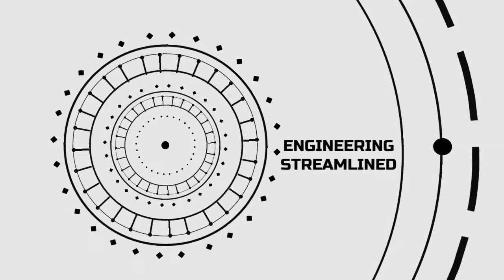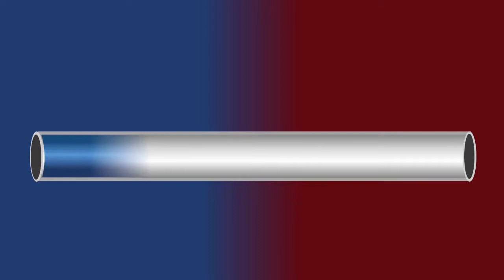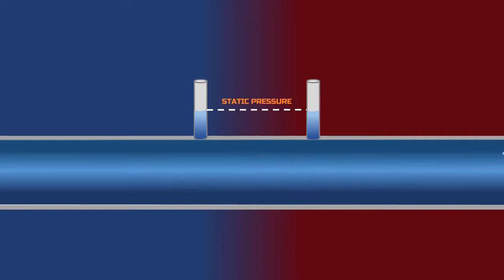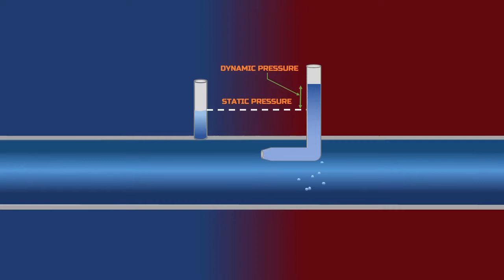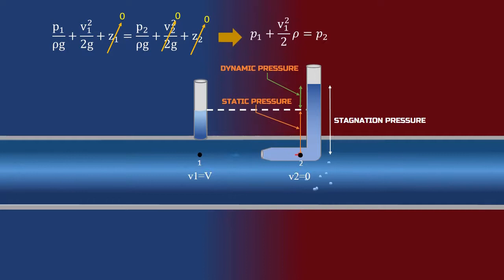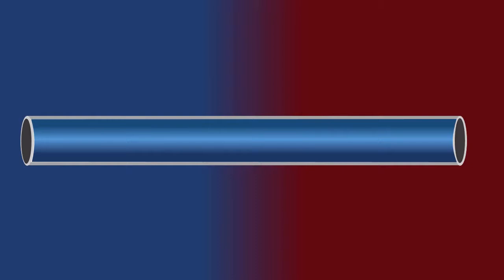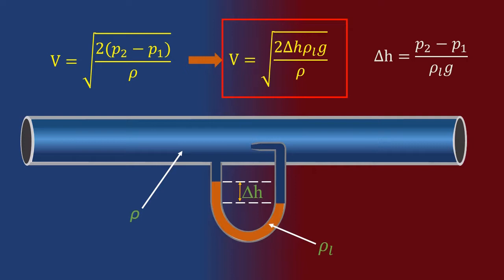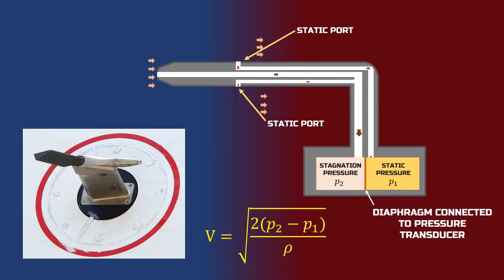WORKING OF A PITOT TUBE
A pitot tube is a flow measurement device used to measure fluid flow velocity. The pitot tube was invented by the French engineer Henri Pitot in the early 18th century and was modified to its modern form in the mid-19th century by French scientist Henry Darcy. It is widely used to determine the airspeed of an aircraft, water speed of a boat, and to measure liquid, air and gas flow velocities in certain industrial applications.

Chapters:
0:00 Pitot tube application
0:39 Static & Dynamic Pressure
2:17 Working Principle
3:43 Manometer application
4:36 Application in Actual Plane